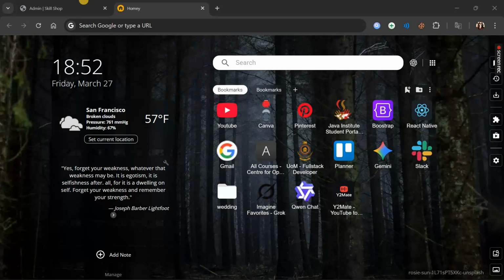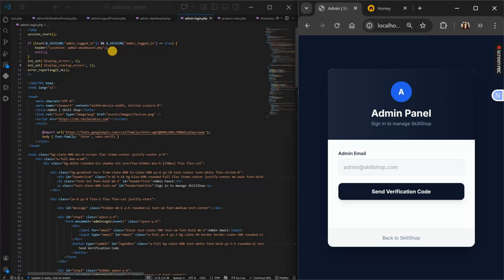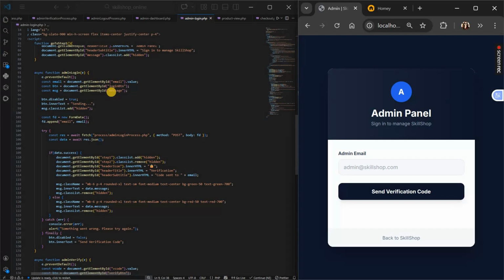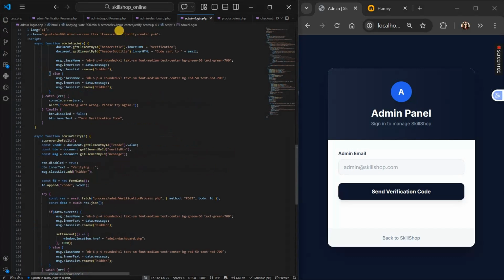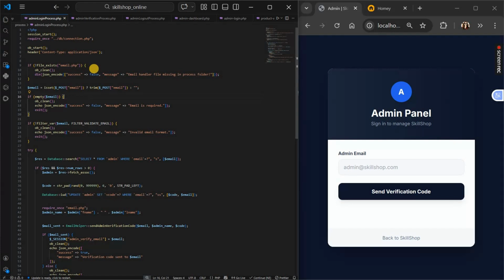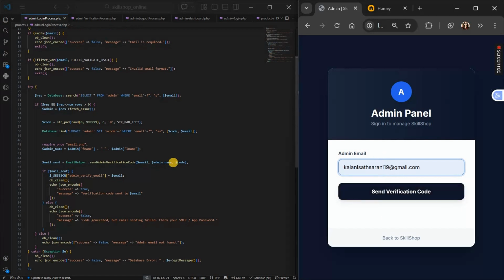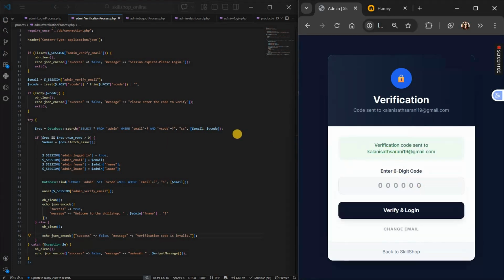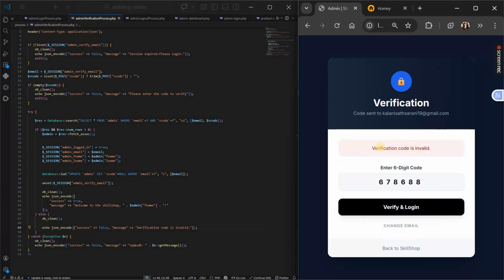Program the admin sign in process including the verification code.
Project :Program the admin sign in process including the verification code.

The Java Institute for Advanced Technology is a leading research-based higher education institute in Sri Lanka. It is an ISO 9001:2015 certified institute and registered under the Tertiary and Vocational Education Commission (P01/0537). In addition, the Java Institute for Advanced Technology is an Approved Center of the internationally recognized Scottish Qualification Authority (SQA) which is accountable to the government of Scotland. Java Institute offers the BSc (Hons) in Software Engineering Top Up, validated by the Birmingham City University - UK, as well as the BEng (Hons) in Software Engineering full degree from IIC University of Technology - Cambodia, which are recognized by UGC Sri Lanka. OBJECTIVE OF PUBLISHING THIS POST: TO GIVE AN EXAMPLE OF USING SOCIAL MEDIA AND ONLINE PLATFORMS TO SHARE CONCEPTS AND FOR THE KNOWLEDGE ENHANCEMENT OF THE YOUNG GENERATION.